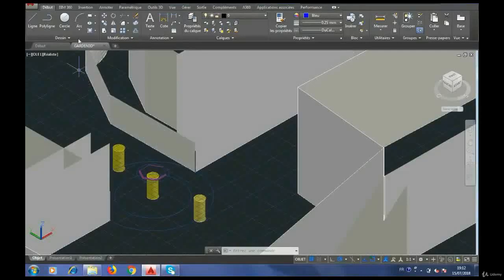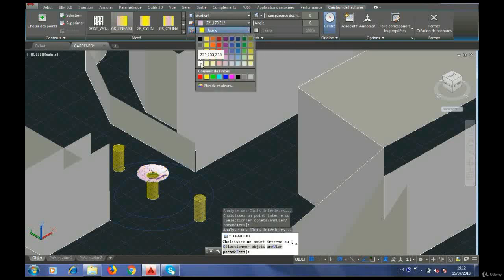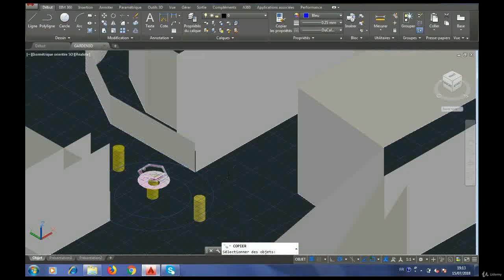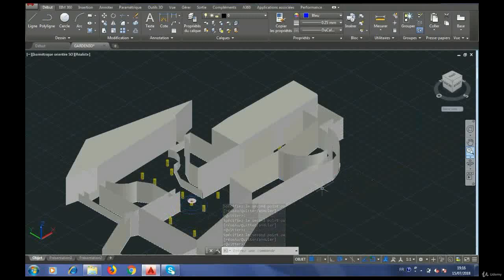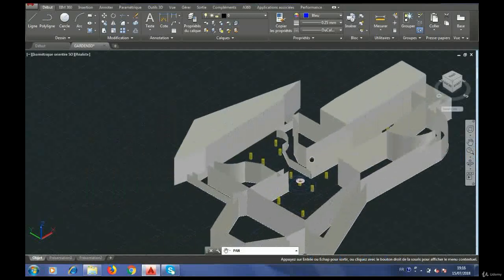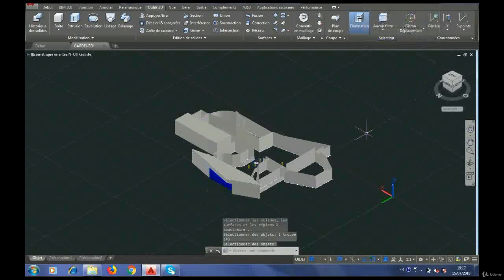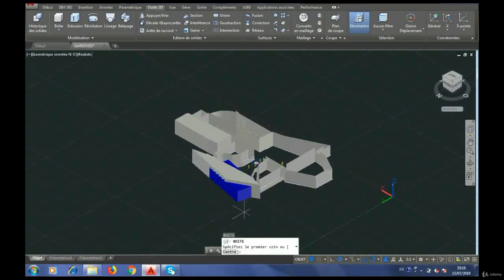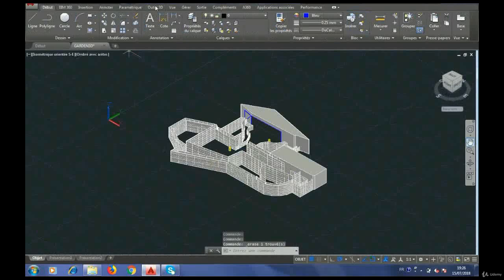Section 1 project of garden, Lecture 9 garden party6@100OCLOCK